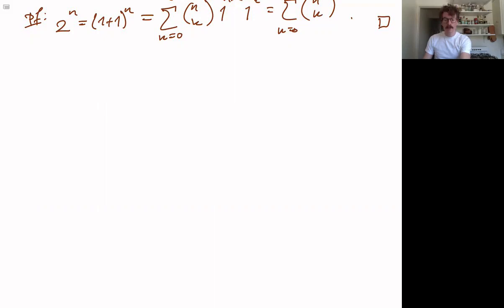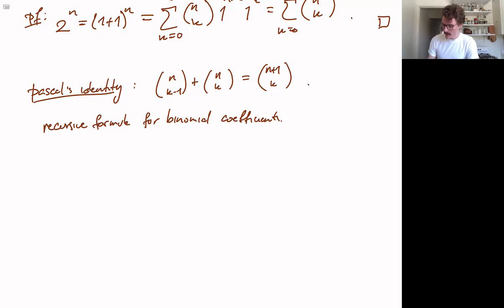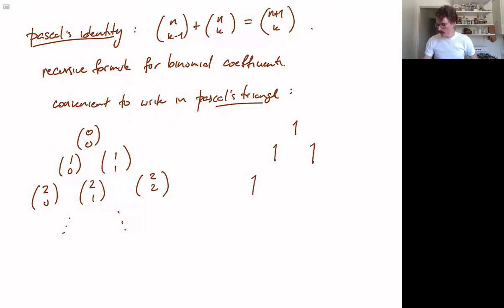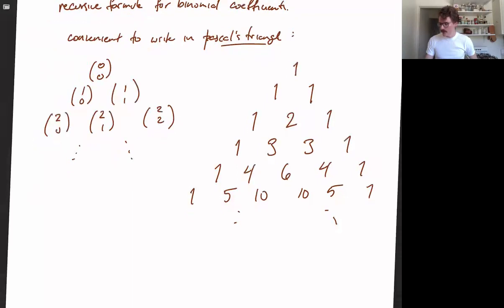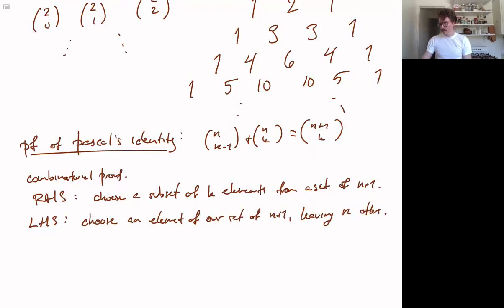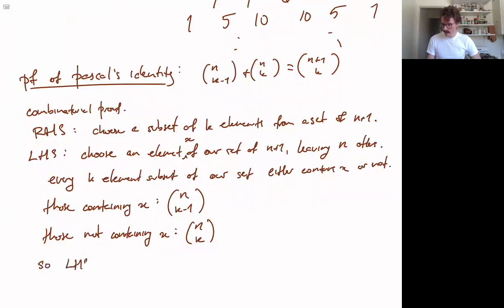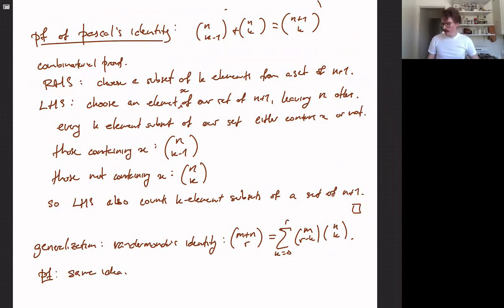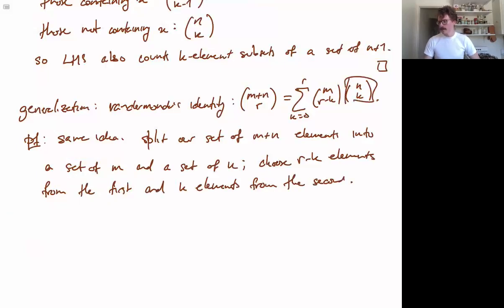Binomial Coefficient Identites